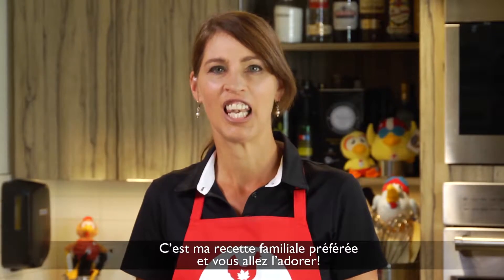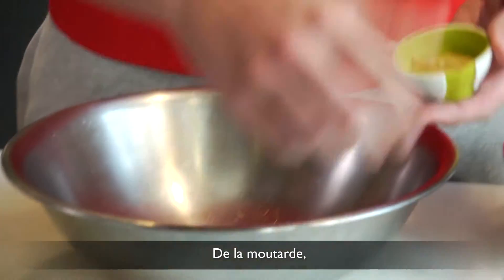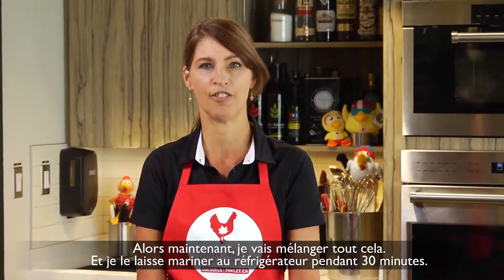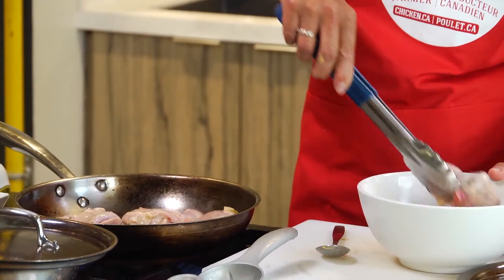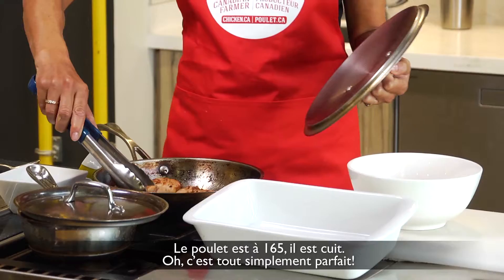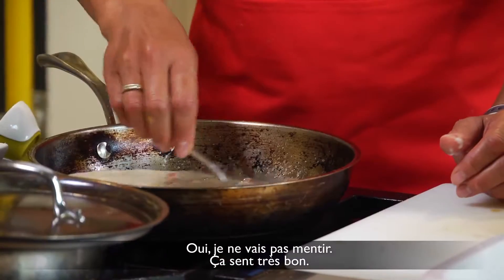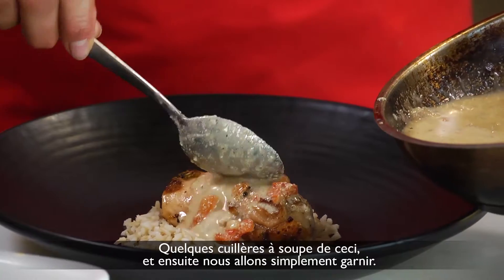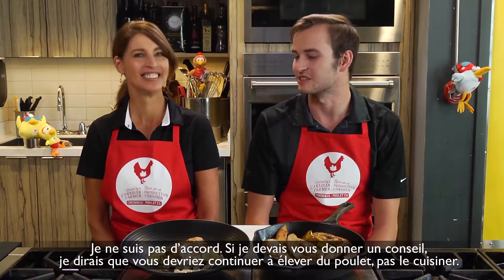Chefs D'Oeuvres - Yuri Kisil vs Erna Ference (Sous-Titres Français)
Quelle recette pensez-vous devrait gagner? Rendez-vous sur nos pages Facebook et Twitter pour voter- vous avez jusqu'au 15 septembre !